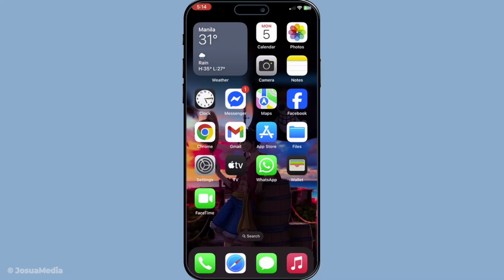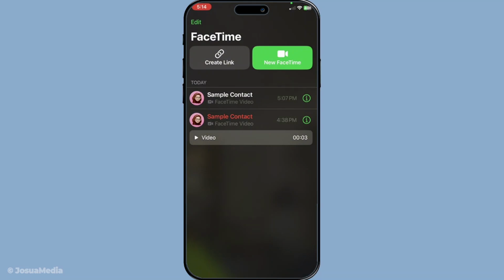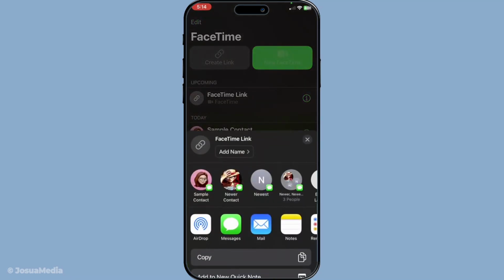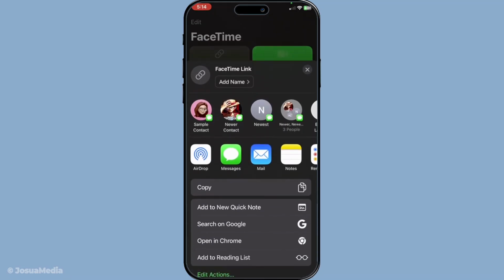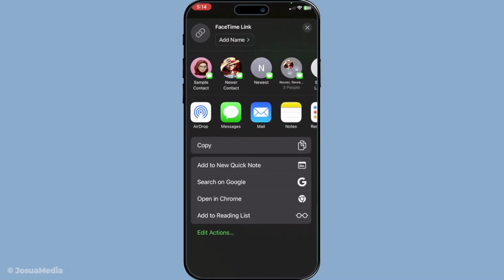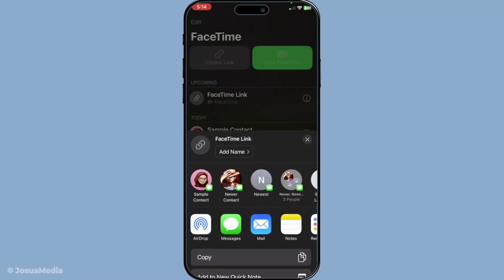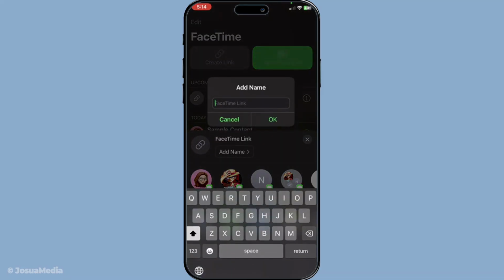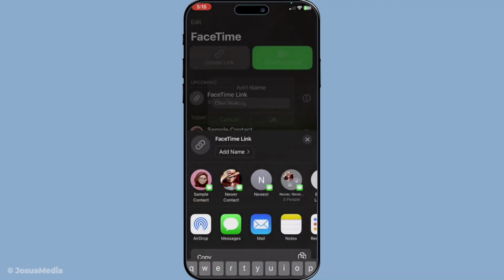How To Create And Send A Facetime Video Call Link To Anyone (2025 Guide)